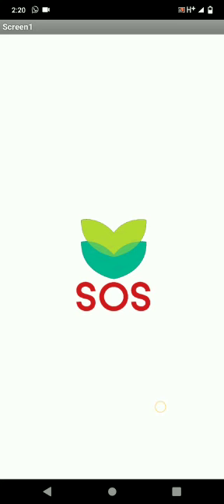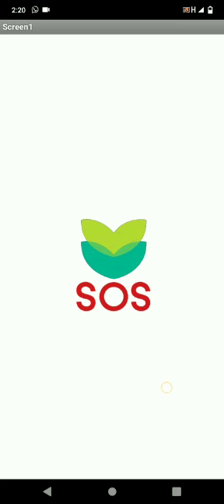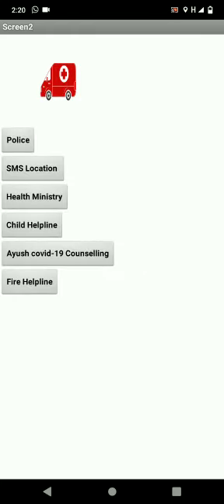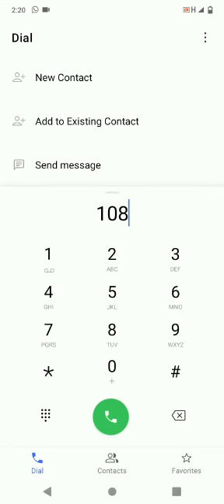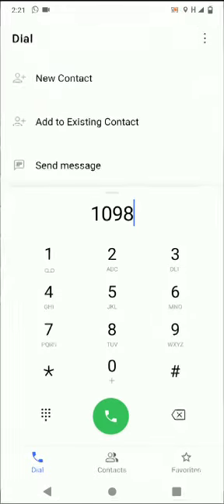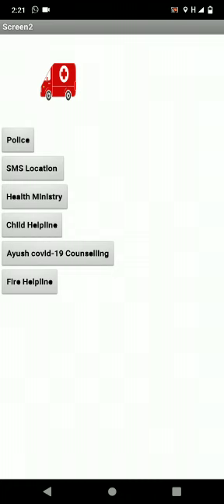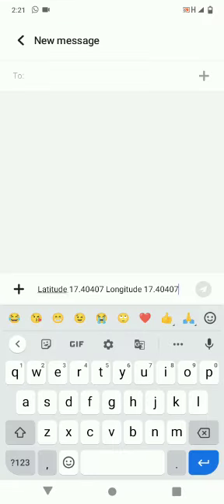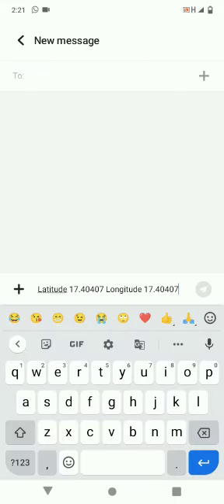SOS App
This App help us to use the emergency helpline numbers and to send our coordinates to our people in critical situations.